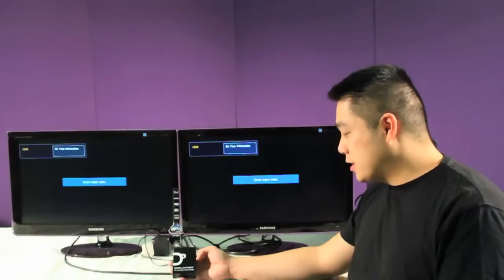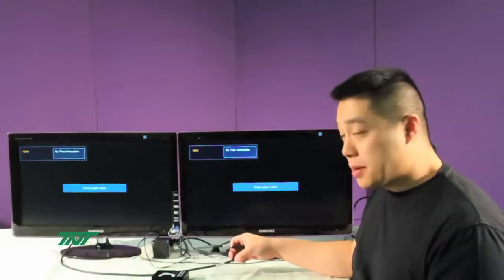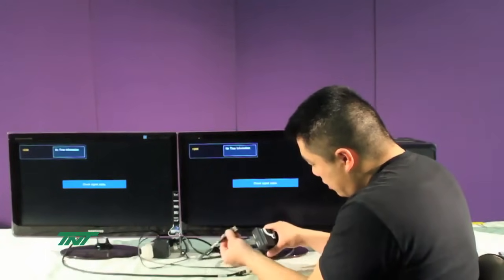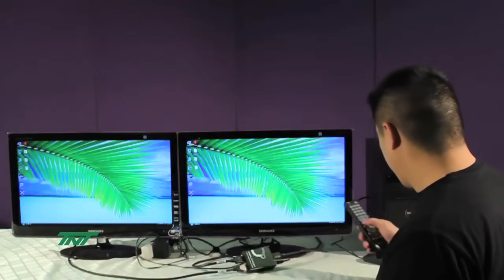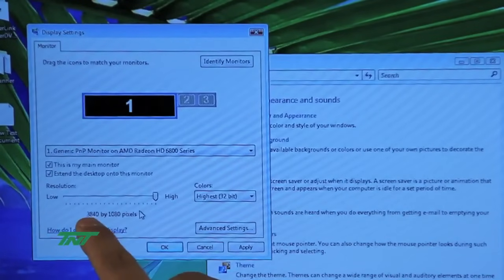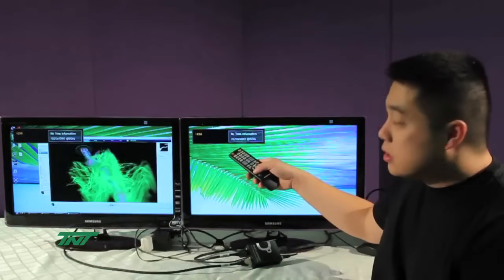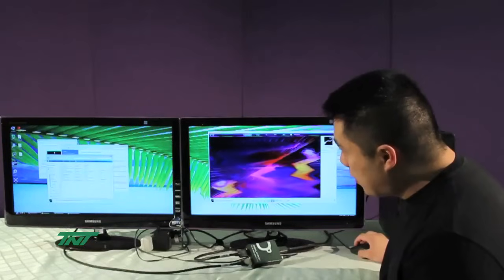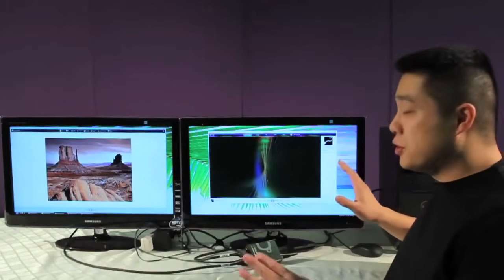DISPLAYPORT TO TWO HDMI DISPLAYS 1x2 SPLITTER (R06-SPL-102-HD)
Split and transmit DisplayPort signal up to 1920x1080 for HDTV or 1920x1200 for monitors with two separate HDMI displays using 24 AWG HDMI cables

Part Number: R06-SPL-102-HD

Please browse our compatible as well as related video products for DisplayPort, VGA, DVI, Apple, Component/Composite & HDMI. Our product line features extenders, equalizers, splitters, switches, adapters, cables & custom cabling. These products are also available in wall plate style, box style or pigtail style. For more information about this product visit our or call toll free: 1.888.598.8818.